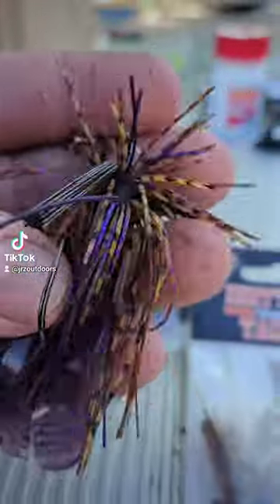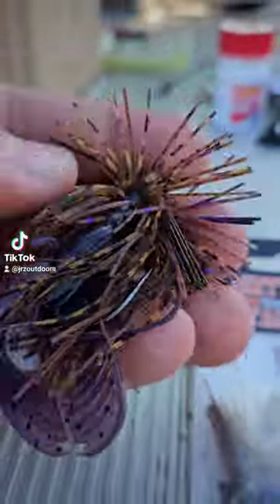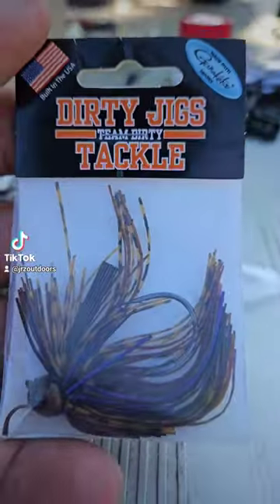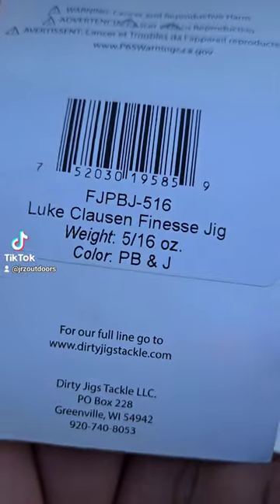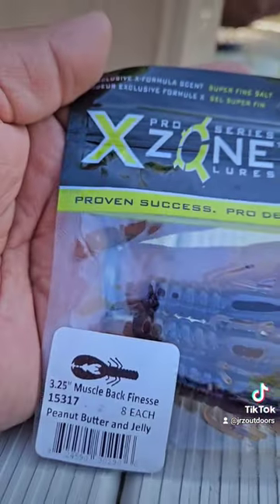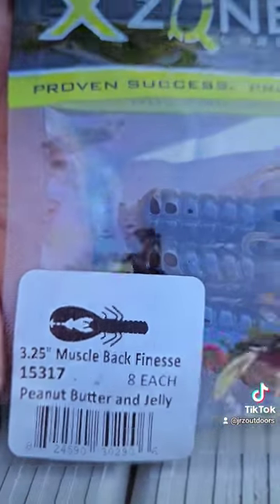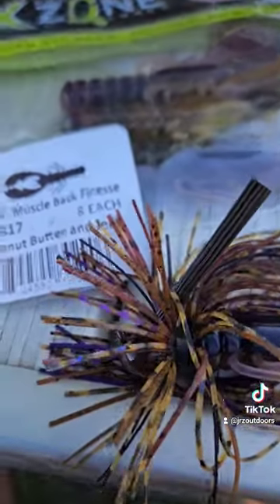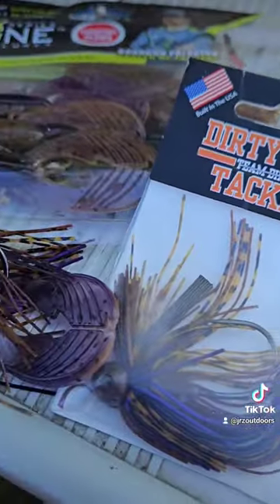Great Smallmouth Jig and trailer combo